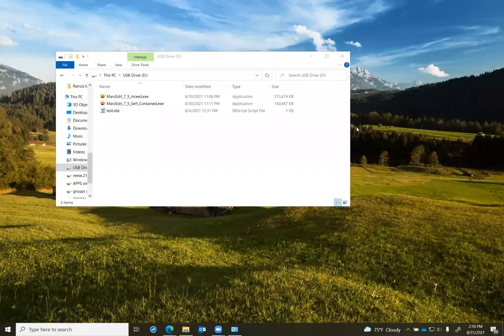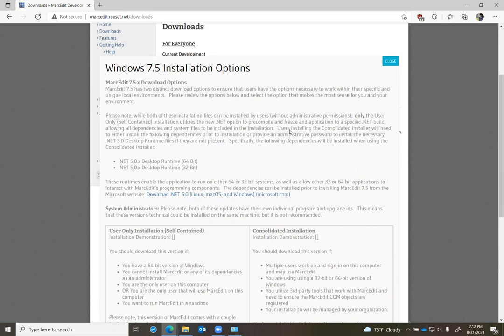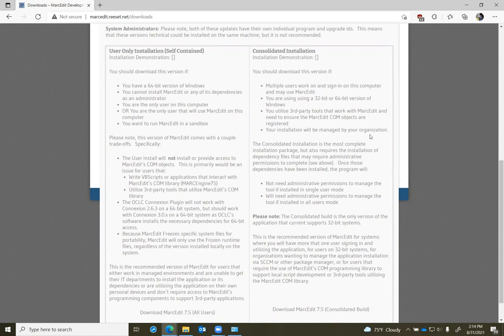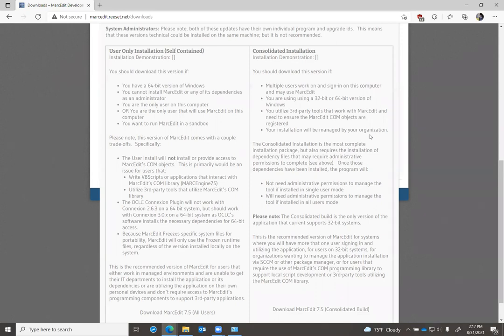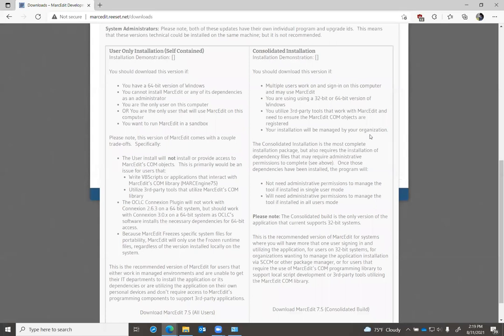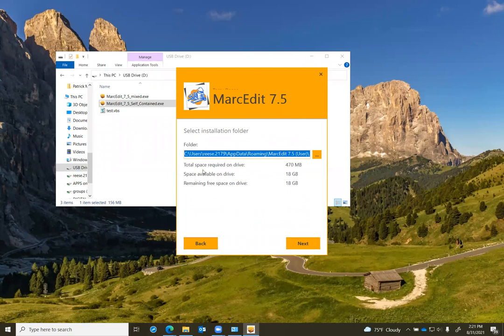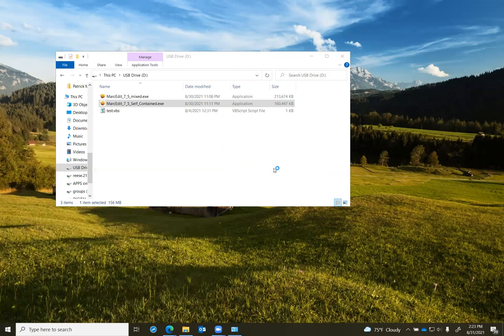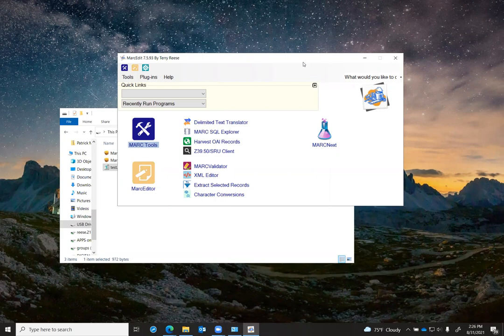MarcEdit 7.5 Installation Demo: User-Only (Self Contained)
A demonstration of the MarcEdit 7.5 User-Only demonstration.  This version only supports 64-bit systems.  This video discusses trade-offs between the User-only or Consolidated Installation builds.